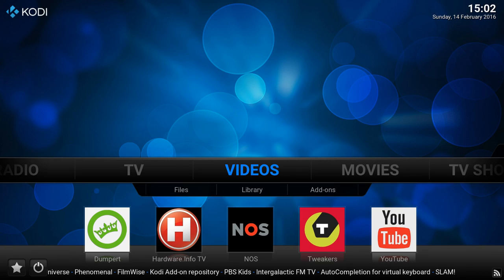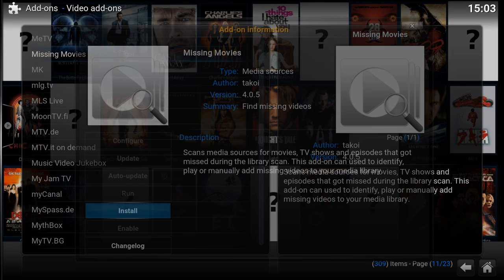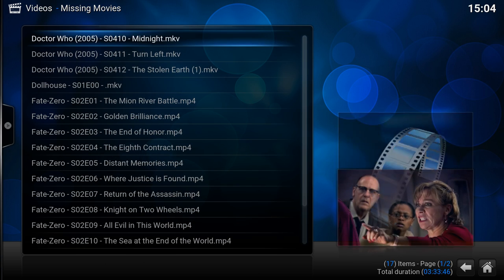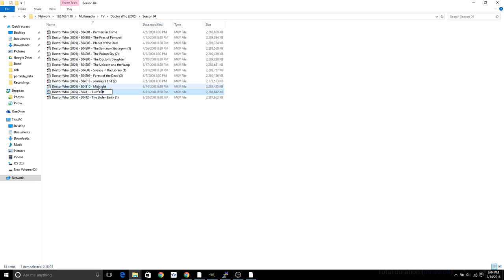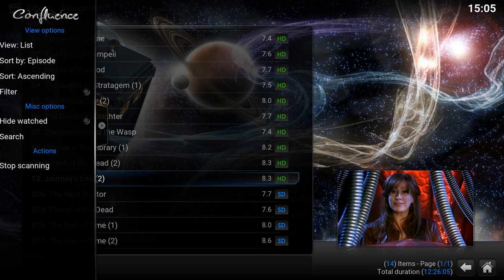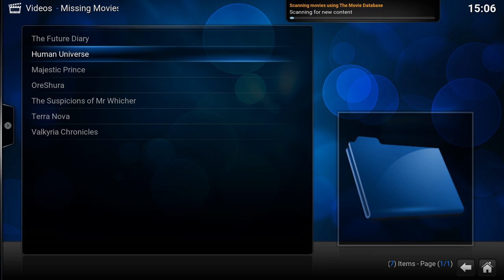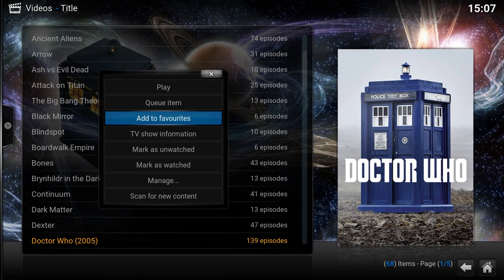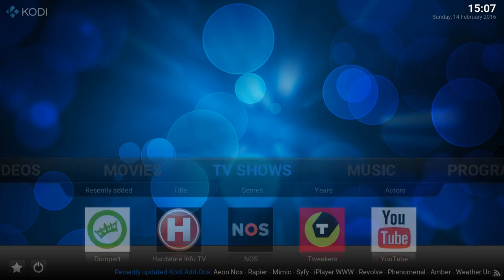Find out which tvshows or episodes our missing in your Kodi library and why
Ever wondered why some of your episodes or tv shows never show up in your Kodi library and have a hard time figuring out which? Well here's a quick and easy way to find out. In the official Kodi repository there's an add-on called "Missing Movies" (don't be fooled by the name) which will tell you exactly the episodes or tv shows that are not added to the library yet. It does this by comparing the episodes or tv shows in your library against the ones available on your harddisk or server. Comparing this might take a while but when done it will tell you which files are missing and then it's up to your to find out why.

The reason could be anything.
- Wrong file name
- Wrong folder name of the movie
- Small typo in file or folder which screws up the search result

Once the add-on identified some of the missing episodes i'll show you how to fix them. Once that is fixed the movie should show up in your library if you trigger a scan.